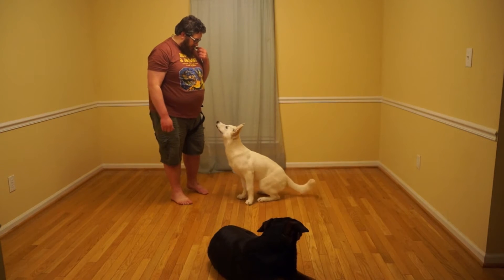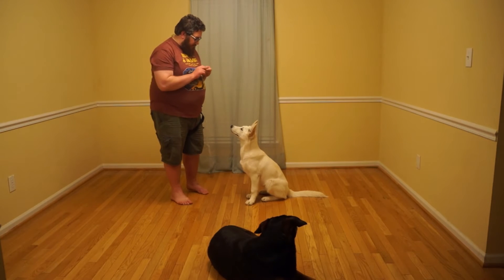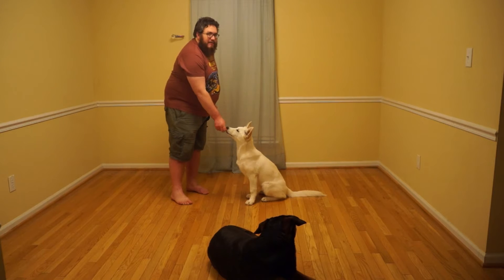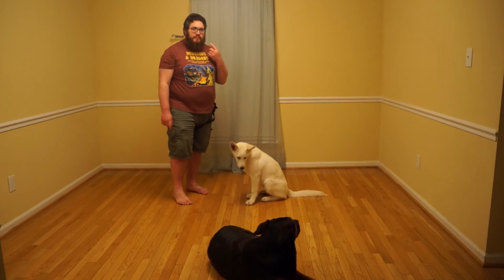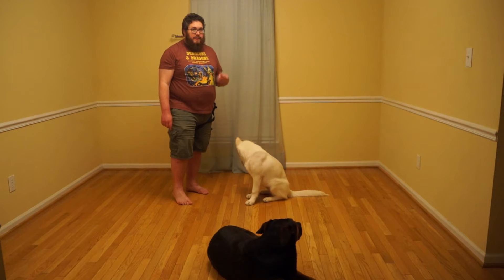Dog Training - Quartz and Choco Evening Practice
Hello!  Tonight Quartz is reviewing her sit, down and stay commands.  Afterward Choco works on her flop command and some longer stays.